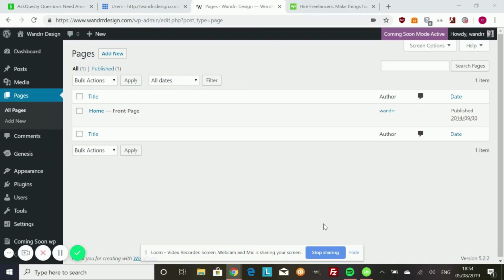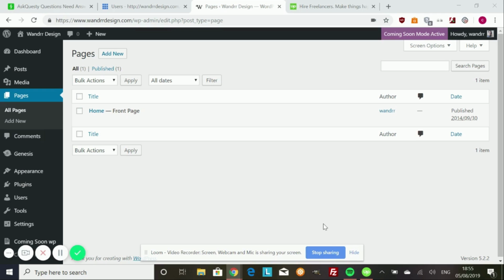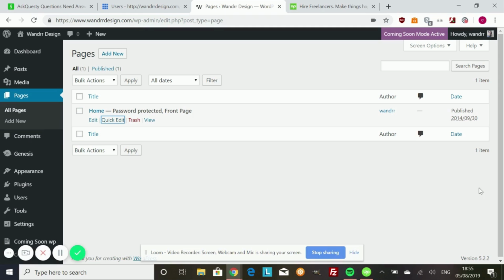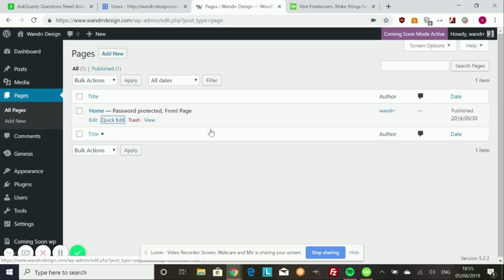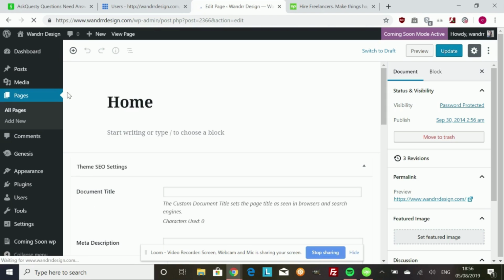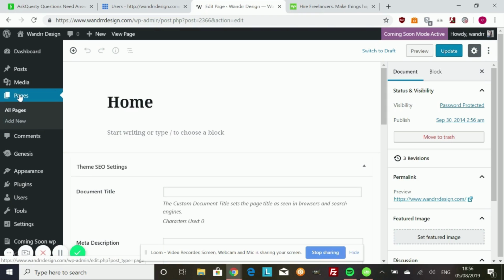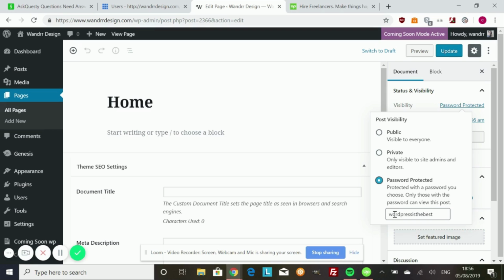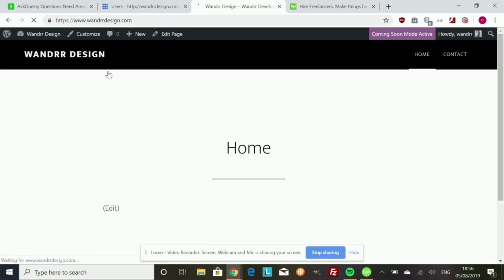How to Password Protect Pages in Wordpress | Wordpress Tutorial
This is a Wordpress tutorial on how to password protect a pages in WordPress